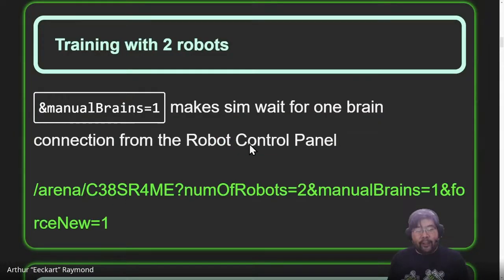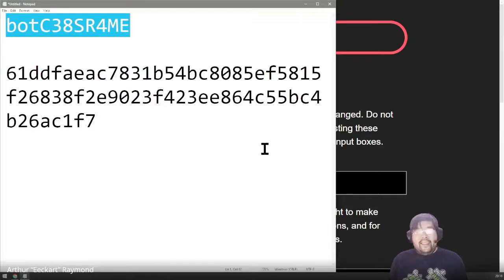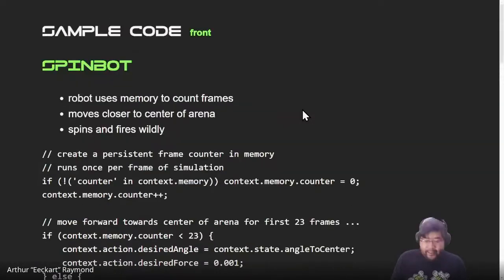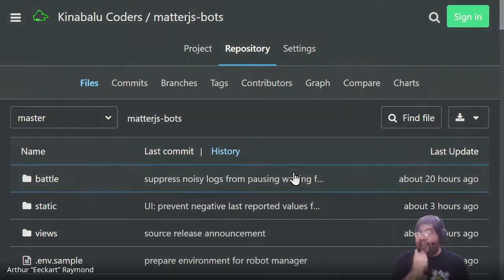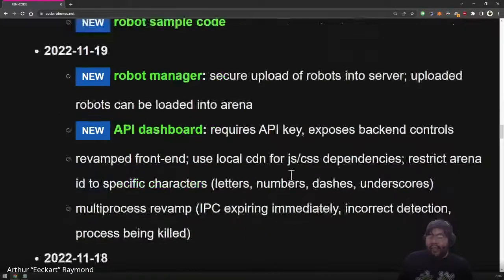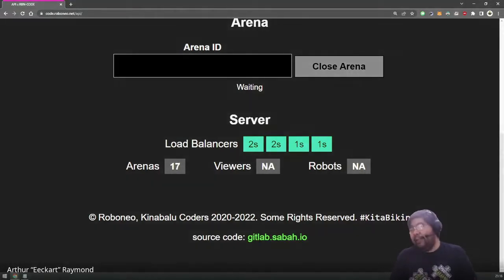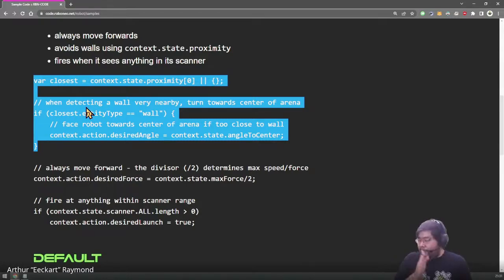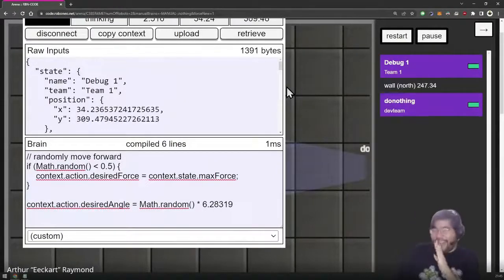RoboNeo 2022 - RBN CODE - Technical Meetup 2 - 2022-11-21 20:03 GMT+8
Follow up meetup for RBN-CODE